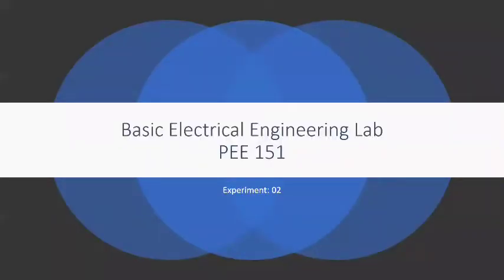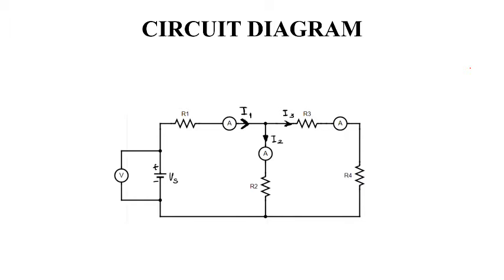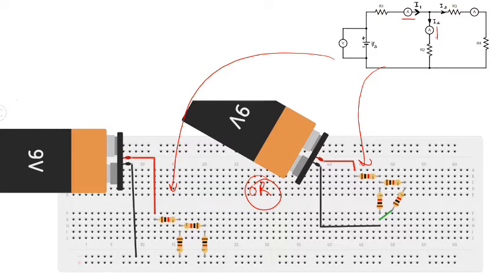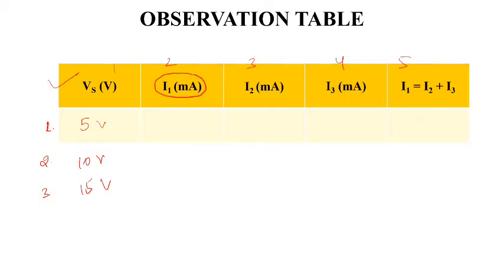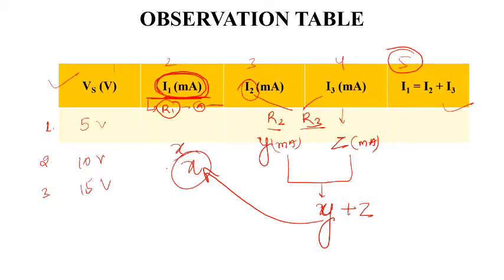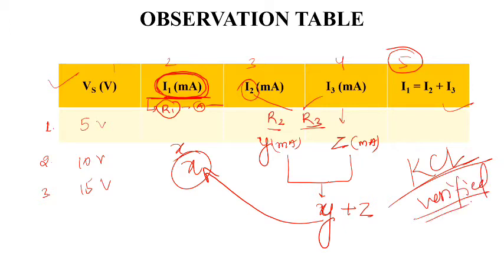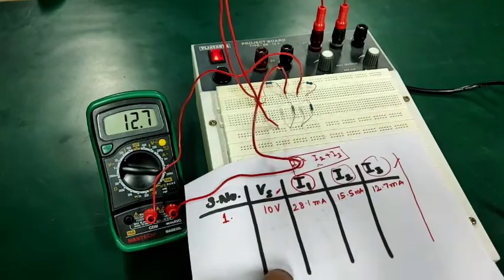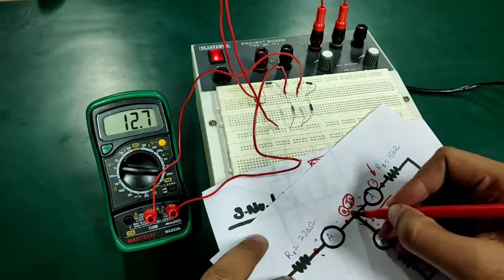PEE 151/PEE251 || Experiment 2 || Verification of KCL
This video is related to the experiment no. 2 of basic electrical lab. Experiment 2 is
Verification of KCL in DC Circuits